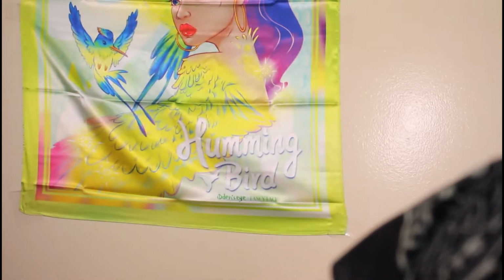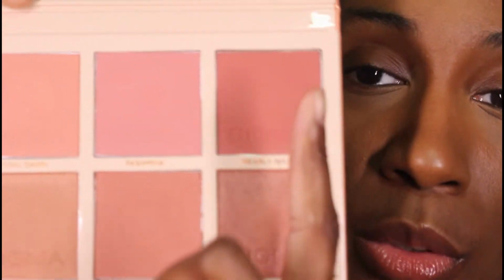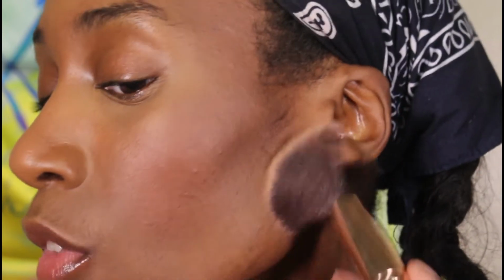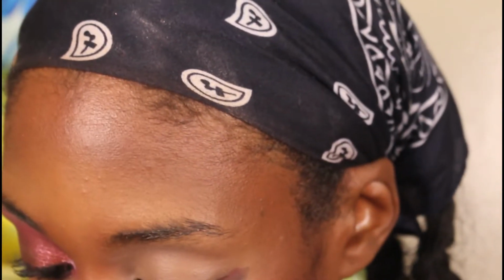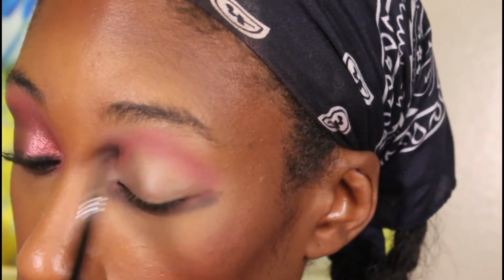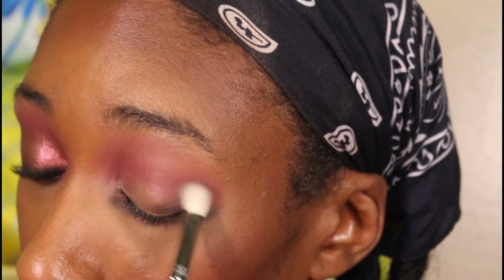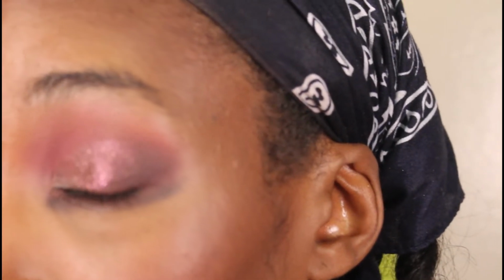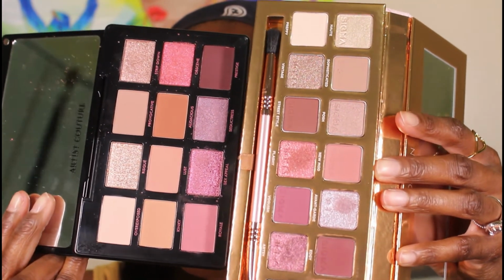What's New with Sigma Beauty ft. New Mod Palette & New Blush and Bronzers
Favorite Black Owned Brands:
Prime Beauty
OPV Beauty
JD Glow Cosmetics
Beauty Bakerie
UOMA Beauty
Pat McGrath